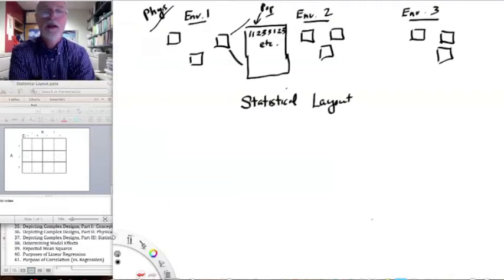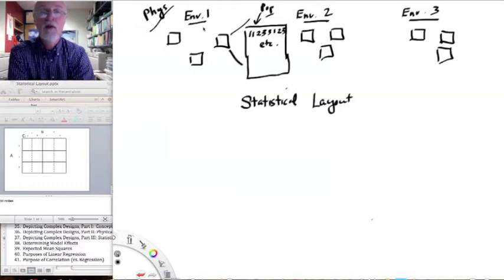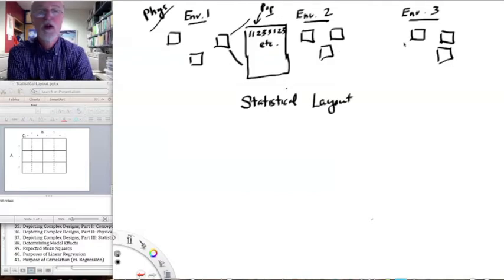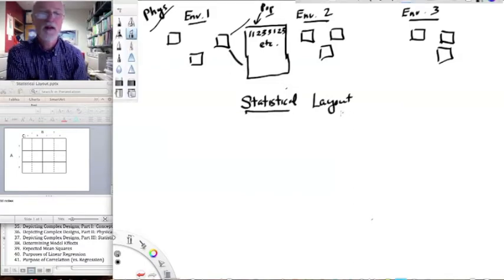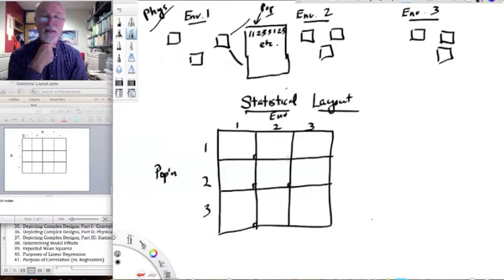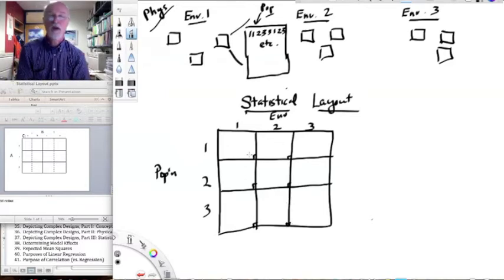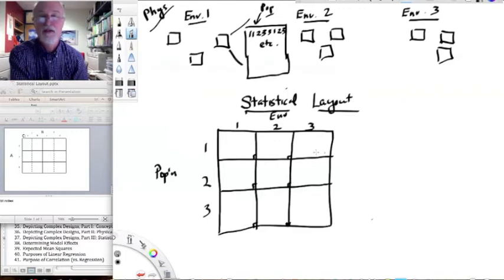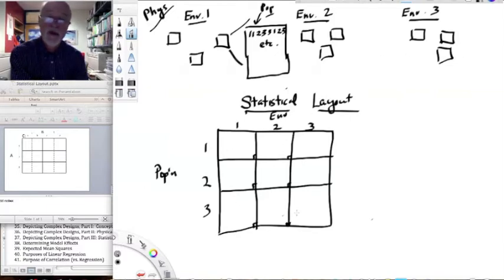Lesson37 Complex Designs Statistical Layout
After drawing the physical layout of a complex experiment, use that to depict the orthogonal and nested relationships among independent variables so that it is easy from that point to contruct model effects.  An example is given with a reciprocal transplant experiment involving blocking.